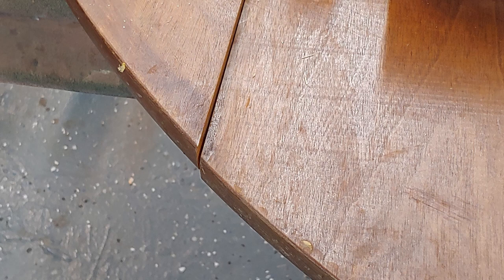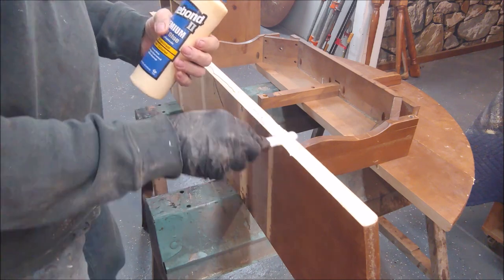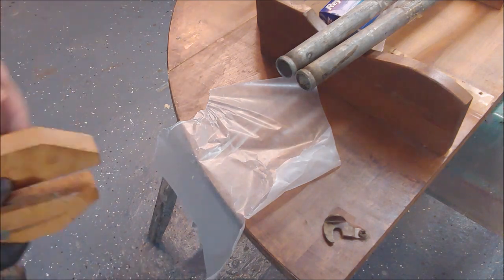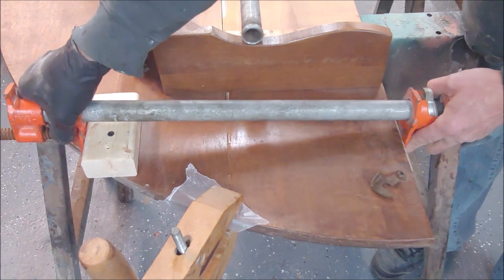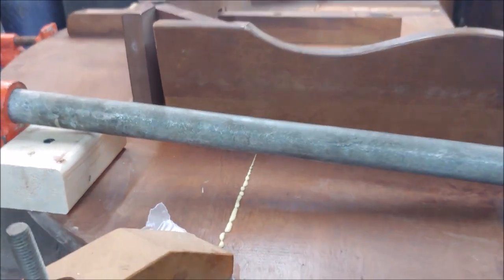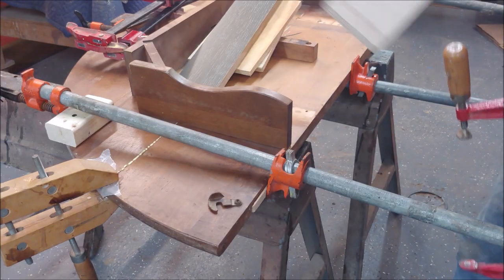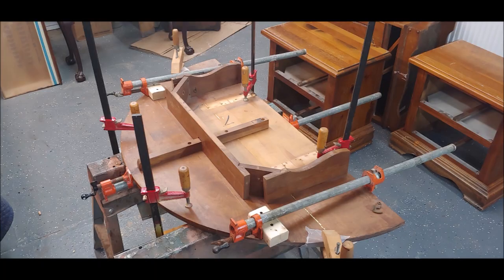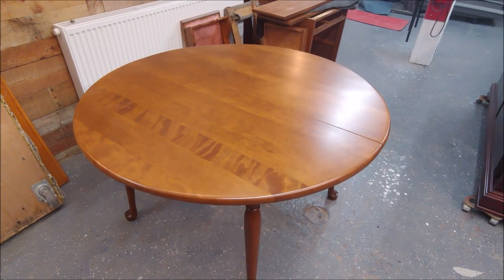Repairing a Split Round Tabletop - Woodworking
DIY technique. Re gluing and clamping a round table top that had split at the glue joints.

Pipe Clamp Fixtures

Jorgensen Wood Handscrew Clamps

Bar Clamps

Card Scraper

Tightbond Wood Glue

Regluing a tabletop that is round can be tricky !  In this how to tutorial, I take you through a process that anyone with a few basic woodworking tools and wood clamps can do. Rod is owner of The Restoration Studio LLC, a furniture restoration company in business since 1990.